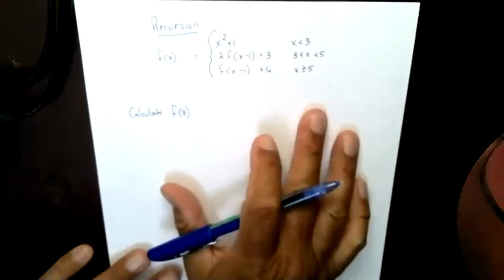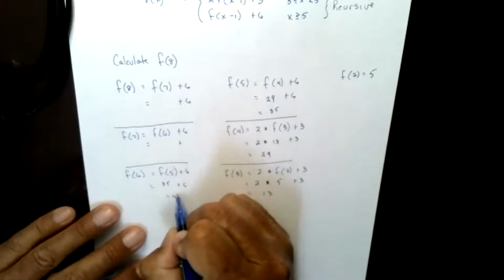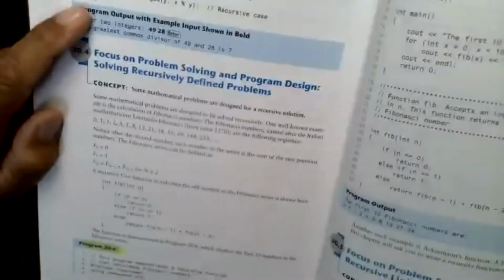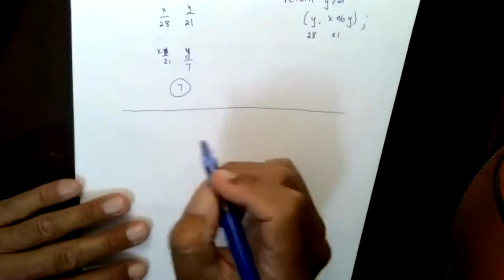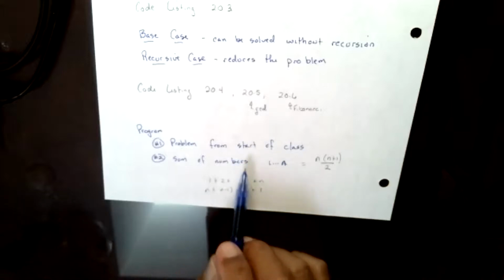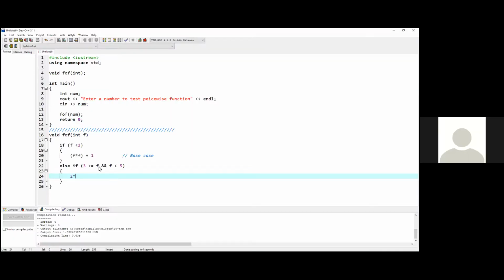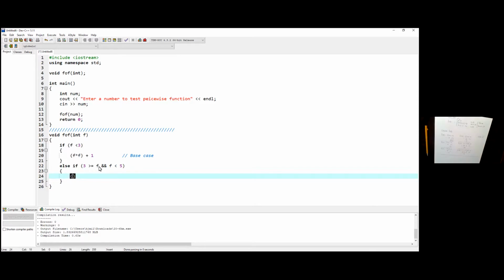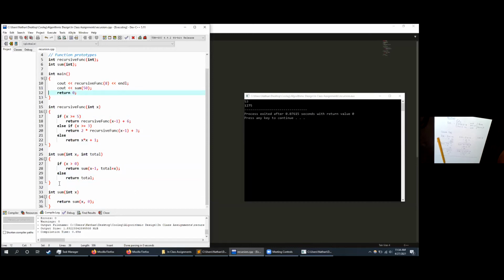CPS 161 Chapter 20